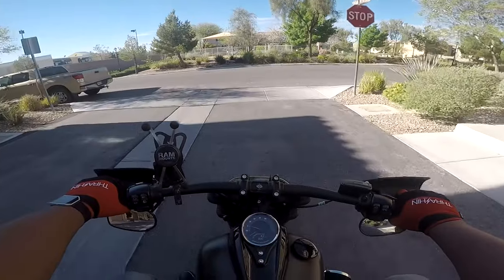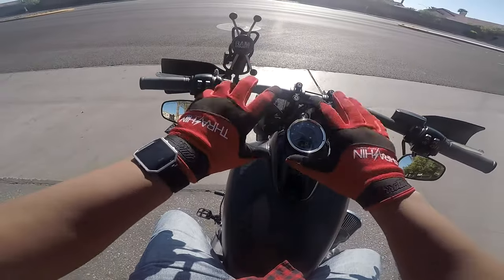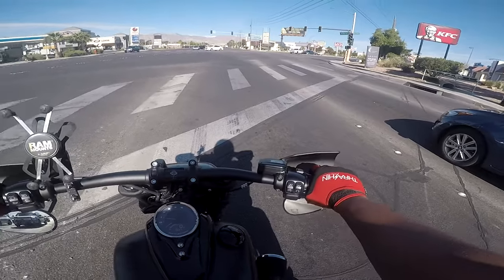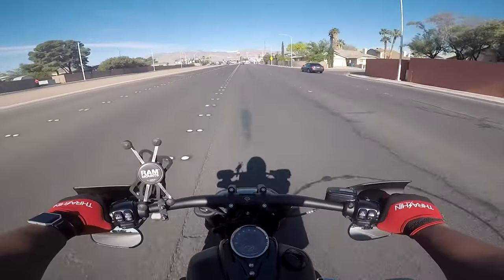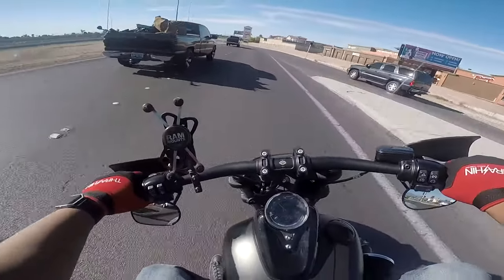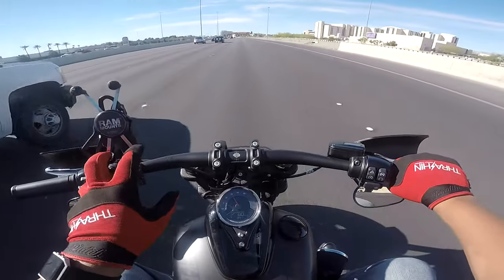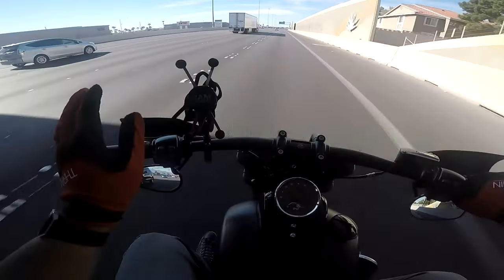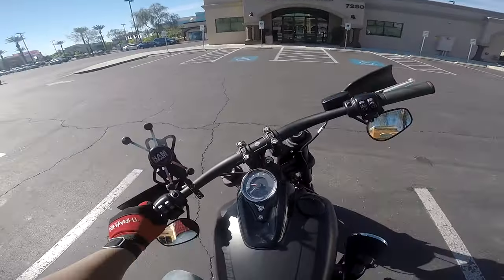Multi-Mile Gear Update/ 2018 Harley Davidson Fatbob/ FXFB/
After somewhere around 500 miles plus on most of my gear. It's time for a quick gear update.